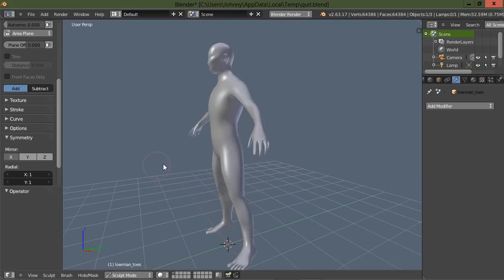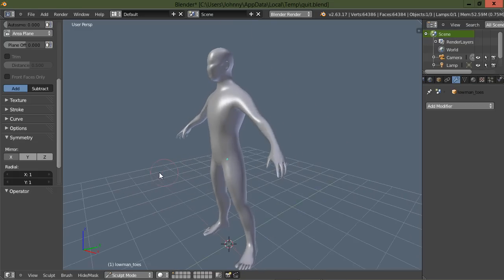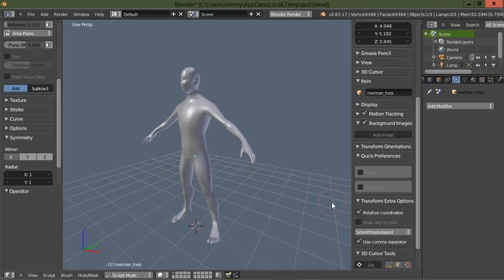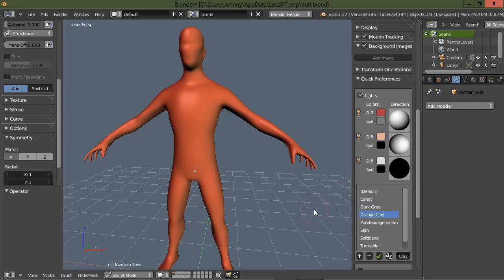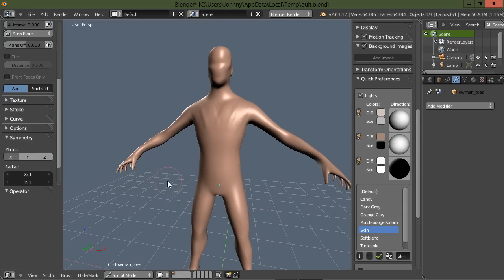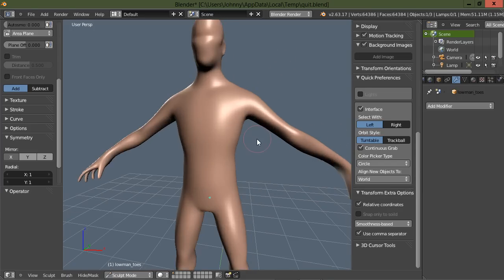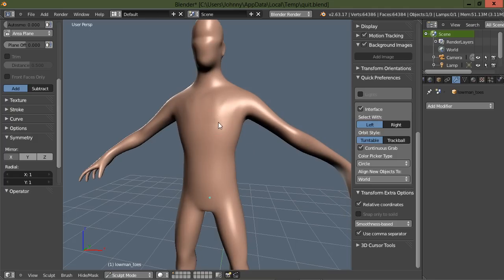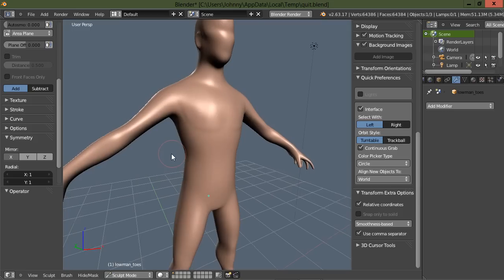New addon for Blender 2.6 with ( viewport lighti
This is a very useful addon for Blender.
link to addon
Don't for